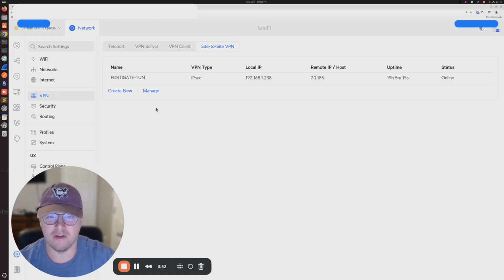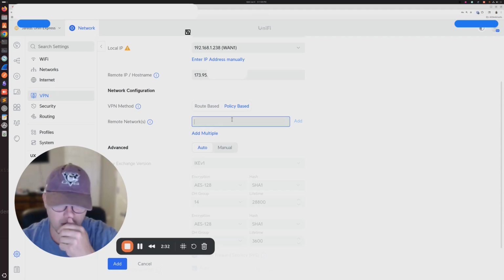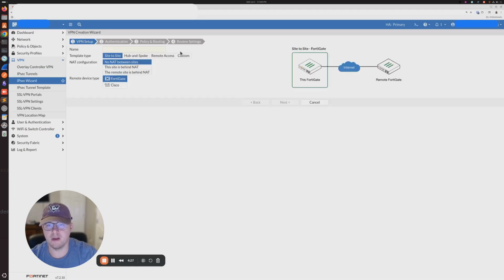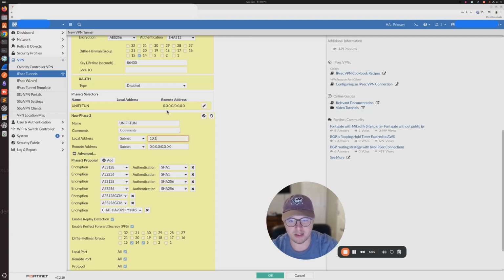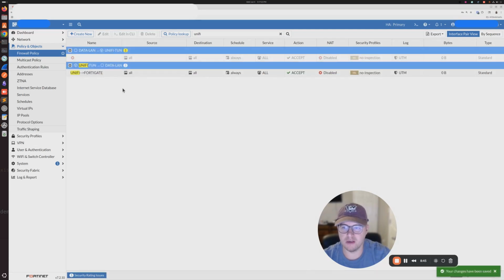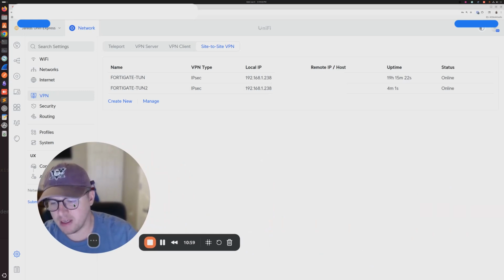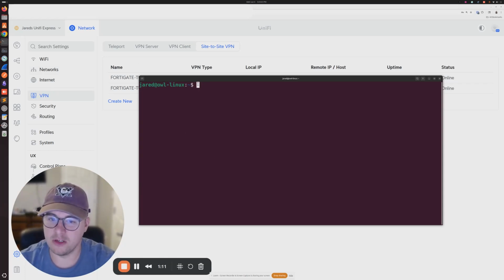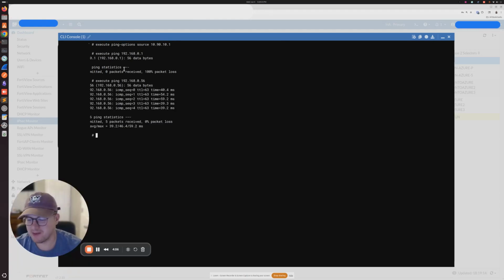Configuring Unifi / Ubiquiti to Fortigate IPSEC Site to Site Tunnel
In this video, I walk you through the process of establishing a site-to-site tunnel between a UniFi firewall and a FortiGate firewall. I share my experiences and tips, including the importance of starting the tunnel on the UniFi side to avoid common issues. I also highlight specific settings and configurations needed for a successful connection.